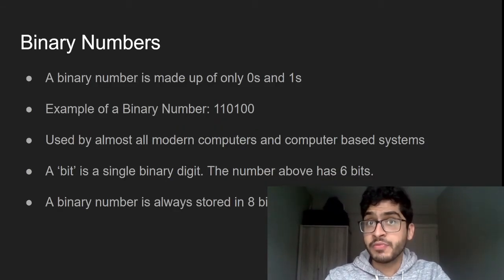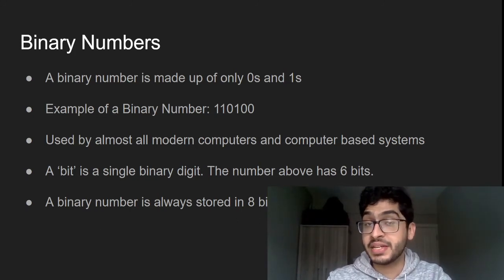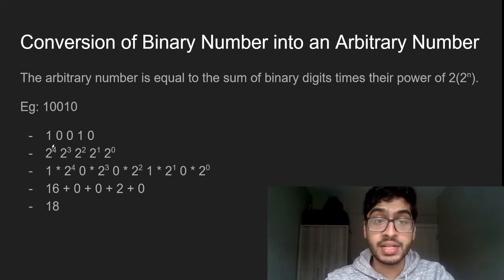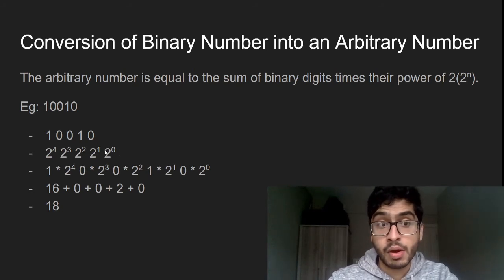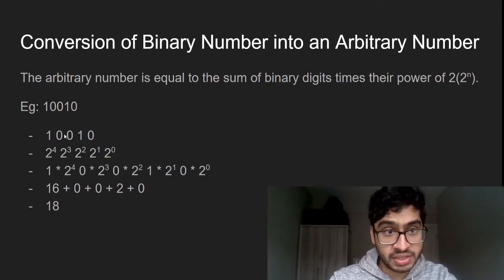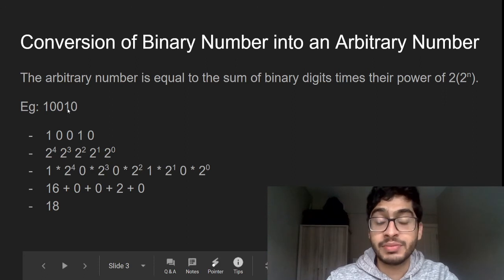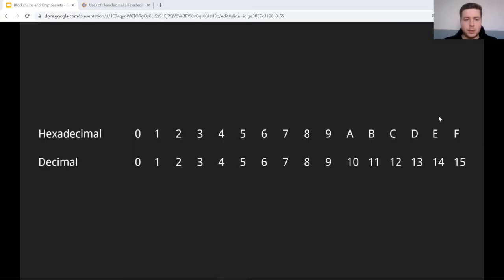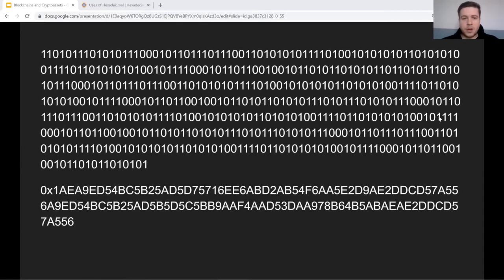Binary Numbers and Hexadecimal Numbers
By Jacob and Nick Rudd